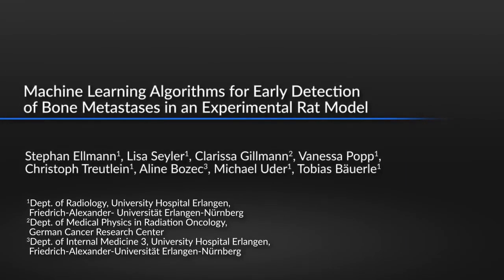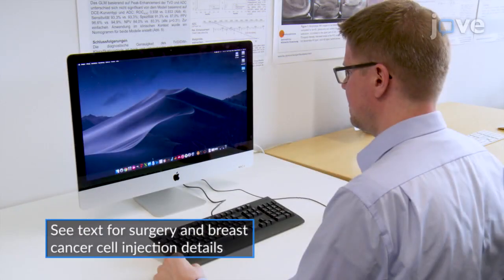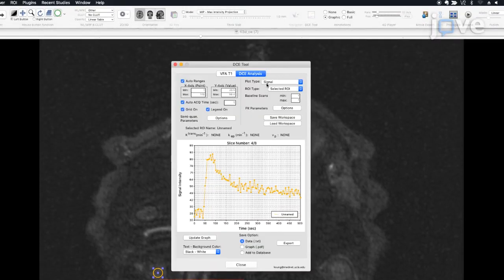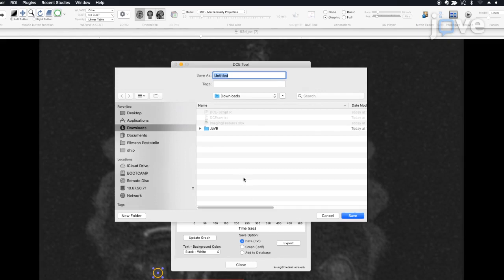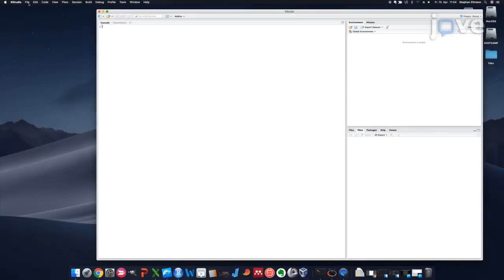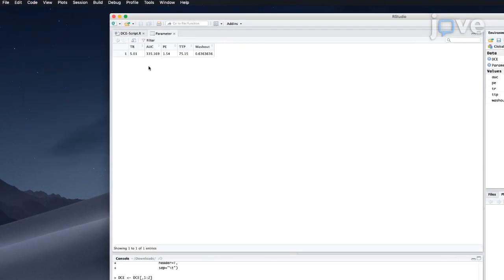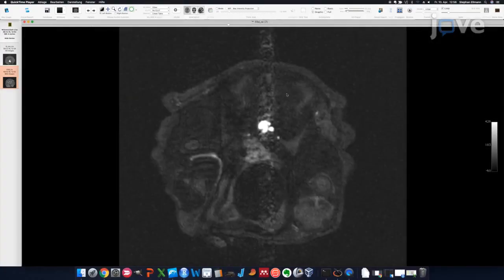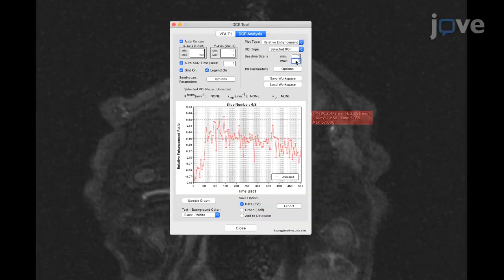Machine learning Algorithms to detect Bone Metastases | Protocol Preview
Machine Learning Algorithms for Early Detection of Bone Metastases in an Experimental Rat Model -  a 2 minute Preview of the Experimental Protocol

Stephan Ellmann, Lisa Seyler, Clarissa Gillmann, Vanessa Popp, Christoph Treutlein, Aline Bozec, Michael Uder, Tobias Bäuerle
Friedrich-Alexander Universität Erlangen-Nürnberg, Department of Radiology, University Hospital Erlangen; German Cancer Research Center, Department of Medical Physics in Radiation Oncology; Friedrich-Alexander Universität Erlangen-Nürnberg, Department of Internal Medicine 3, University Hospital Erlangen;

This protocol was designed to train a machine learning algorithm to use a combination of imaging parameters derived from magnetic resonance imaging (MRI) and positron emission tomography/computed tomography (PET/CT) in a rat model of breast cancer bone metastases to detect early metastatic disease and predict subsequent progression to macrometastases.